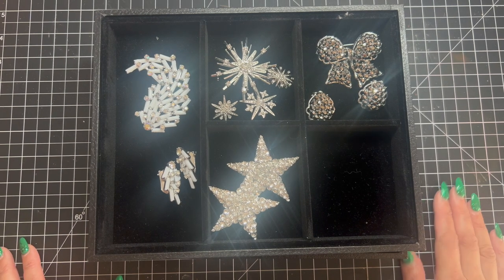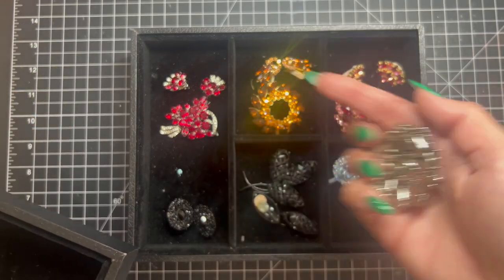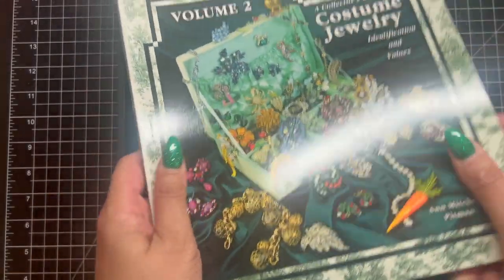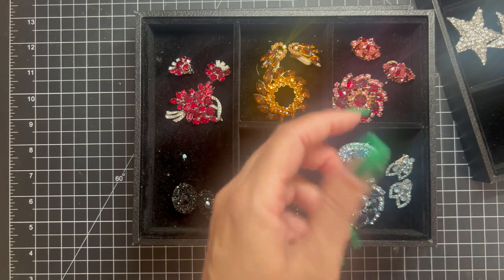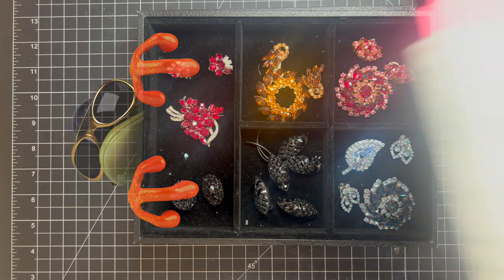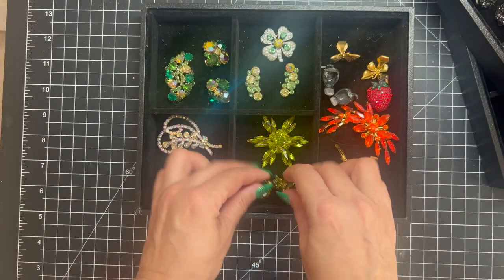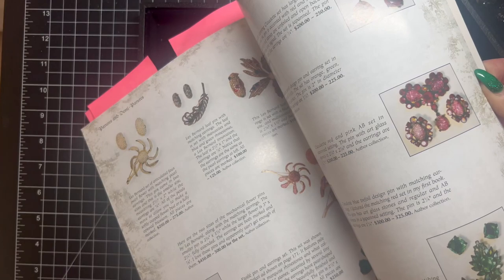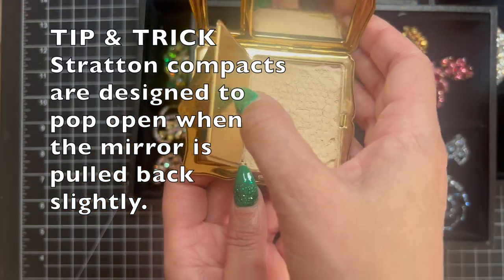Unveiling Vintage Jewelry: Tips, Tricks & Collection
HOW TO | VINTAGE JEWELRY TIPS AND TRICKS

Welcome to the dazzling world of vintage jewelry with vintage glam lover Lovey Deluxe, the Baronés of retro beauty timeless elegance! Explore her enchanting collection, uncover insider tips on where to shop for vintage gems, and learn how to keep your vintage treasures looking as radiant as ever.

AMAZON  Get the products I use in the videos.
MAGAZINES
DIRTY GLAMOUR MAGAZINE MAGCLOUD U.S.